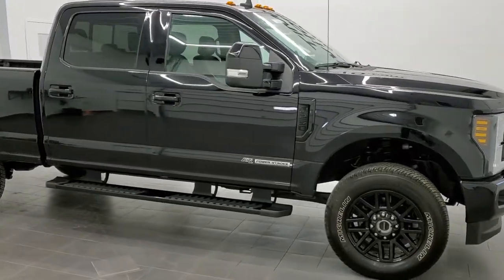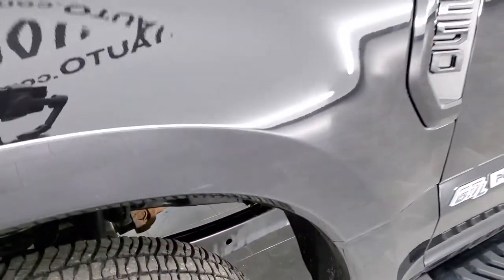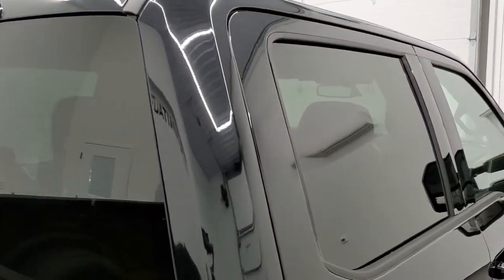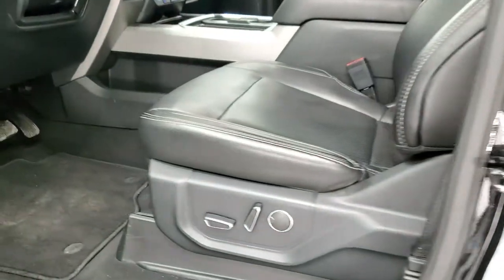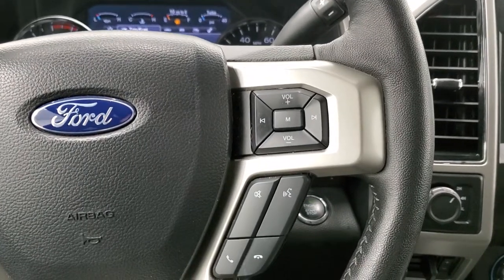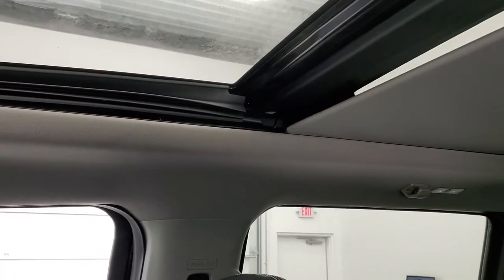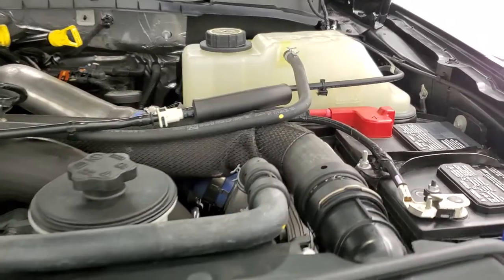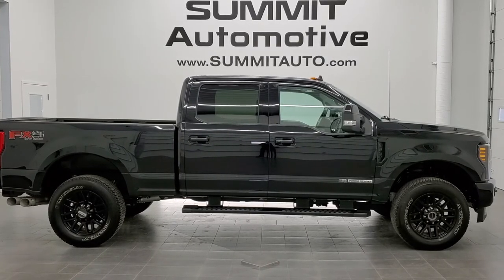2019 FORD F250 CREW SHORT LARIAT ULTIMATE SPORT AGATE BLACK DIESEL WALK AROUND REVIEW 11359 SOLD!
This 2019 FORD F250 CREW SHORT LARIAT ULTIMATE SPORT APPEARANCE GROUP FX4 POWERSTROKE DIESEL IN AGATE BLACK METALLIC FOR SALE IN FOND DU LAC OSHKOSH WISCONSIN is the vehicle we did walk around review of today.

Thank you for checking out this video of this 2019 FORD F250 CREW SHORT LARIAT ULTIMATE SPORT APPEARANCE GROUP FX4 POWERSTROKE DIESEL IN AGATE BLACK METALLIC FOR SALE IN FOND DU LAC OSHKOSH WISCONSIN

STOCK: 11359
PRICE: $64,999
MILES: 14,965
MAKE: FORD
MODEL: F250
VIN: 1FT7W2BT5KEG35432
LOCATION: FOND DU LAC OSHKOSH WISCONSIN, 54937 TRUCKS ON 41

1 OWNER! CLEAN TITLE HISTORY! 6.7 Liter V8 Powerstroke 2nd Generation Turbo Diesel Engine, 440 Horsepower, Full Four Door Crew Cab, Short Box 6 1/2 Foot Shortbox, Lariat Ultimate Package, Sport Package, 6 Speed Automatic Transmission with Optional Manual Tap Shift, Turn Dial 4x4 Four Wheel Drive 4WD, FX4 Offroad Suspension Package, Factory GPS Navigation System, Power Panoramic Vista Roof Sunroof Moonroof Sun Roof Moon Roof, Reverse Backup Camera Rearview Camera, Non Smoker, Dual Power Air Conditioned Ventilated and Heated Seats, Black Ebony Leather Seats, Bucket Seats, Memory Driver's Seat, 2nd Row Heated Seats, Full Towing Package with Receiver Trailer Hitch, Wiring and Transmission Cooler Tow Package, 6 Upfitter Switches, Factory Brake Controller, Factory Exhaust Brake, Powerscope Tow Power Mirrors that Power Telescope and Power Fold in with Built-in Directional Signals, Advancetrac with Roll Stability Control Traction Control, HDC Hill Decent Control, 3.55 Gears with Limited Slip Differential, Michelin LTX AT LT275/65 R20 Tires, 20 Inch Rims Premium Wheels, Painted Alloy Rims Premium Wheels, Four Wheel Disc Brakes, Factory Painted Stepbars, Spray-in Bedliner, Bedrail Covers, Clearance Lights, Fog Lights, LED Bed Lighting, Securicode Driver Side Doorcode Keyless Entry, Locking Tailgate, Tailgate Step Assist Manstep, AM / FM Radio Tuner, Sirius/XM Satellite Radio Capabilities Sirius / XM, Sync 8" Touchcreen Radio, B&O Premium Sound System, Microsoft SYNC System with Bluetooth, Hands-Free Audio System Blue Tooth, Android Auto Compatible, Apple Car Play Compatible, Factory Subwoofer, USB Jack Portable Audio Connection, Intelligent Access with Push Button Start, Keyless Entry with Factory Remote Start, Push Button Start, Adjustable Height Seatbelts, Driver and Passenger Front Air Bags, L.A.T.C.H. Child Safety System, Side Curtain Air Bags SRS Safety Restraint System, Heated Steering Wheel Multi-Function Steering Wheel Controls, Homelink System with Three Programmable Buttons for Garage Doors, Lighting Systems & Security Systems, Compass, Outside Temperature Display and Mileage Display, Dual Multi-Zone Climate Control , Power Adjustable Pedals, Factory Floormats, Woodgrain Dash And Door Trim, Air Conditioning AC, Cruise Control, Power Locks, Power Windows, Automatic Headlights Autolamp, Power Tilt/Telescope Steering Wheel, 110V / 400W Auxiliary Power Outlet, 3 Year / 36,000 Mile Remaining Factory Bumper to Bumper Warranty, Whichever comes first, 5 Year / 60,000 Mile Remaining Powertrain Factory Warranty, Whichever comes first, Black Agate,ONE OWNER! CLEAN AUTOCHECK! Very very clean inside and out! This is the one! Make your move before this super clean 4wd is gone!

STOCK: 11359
PRICE: $64,999
MILES: 14,965
MAKE: FORD
MODEL: F250
VIN: 1FT7W2BT5KEG35432